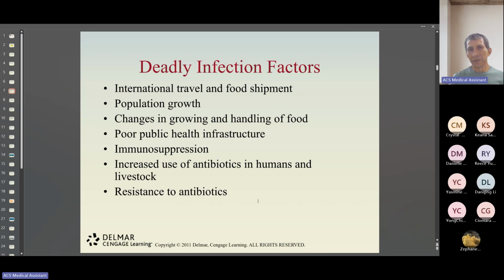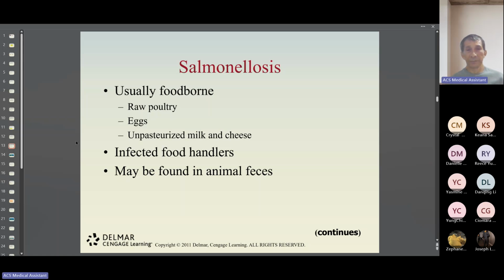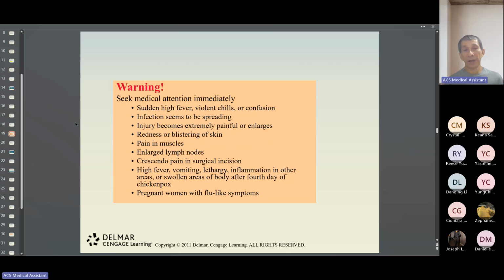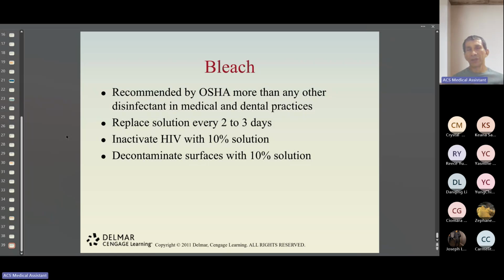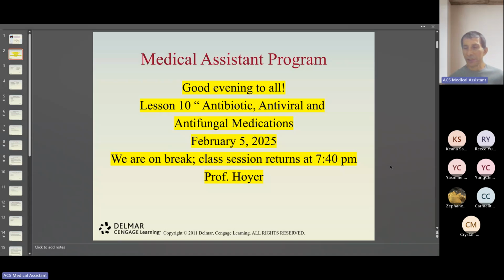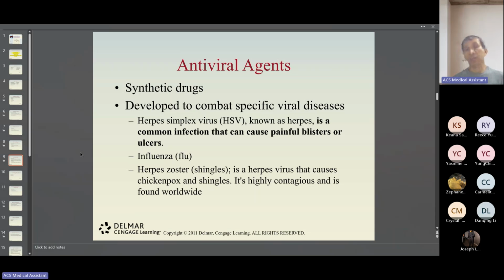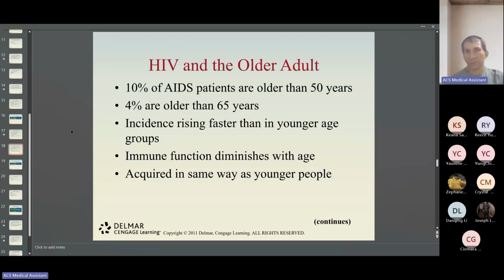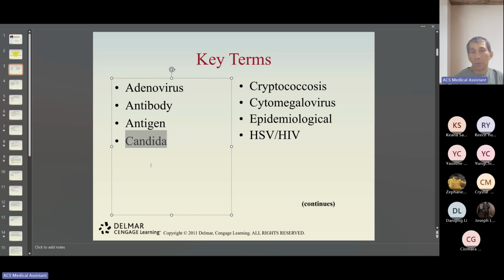Pharma Intro Anti 10 Feb 05